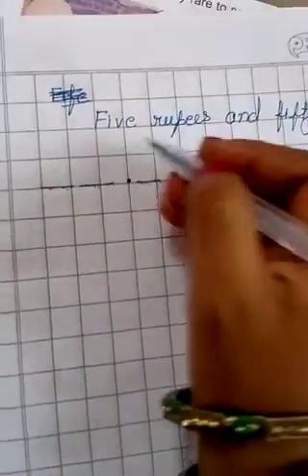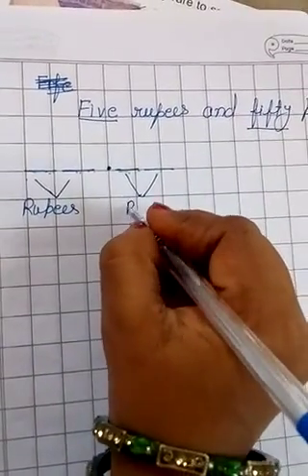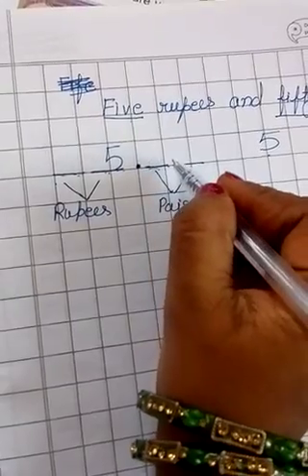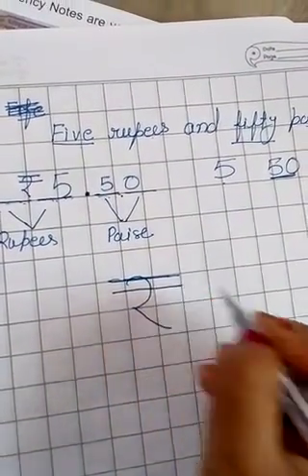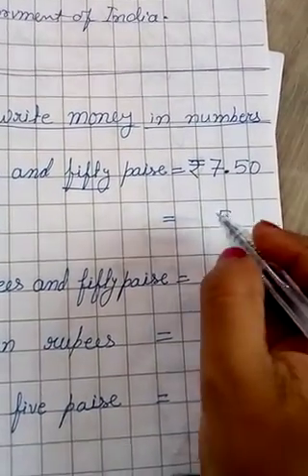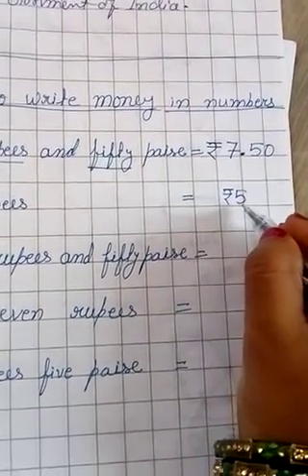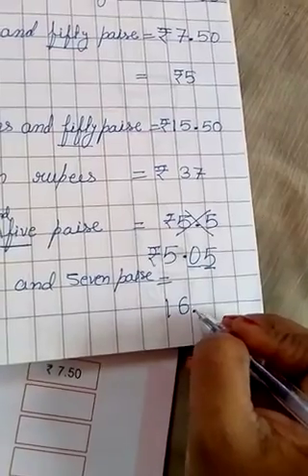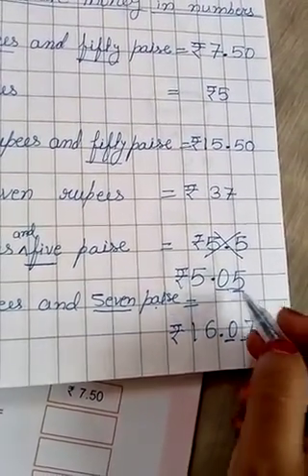Money(write money in numbers)